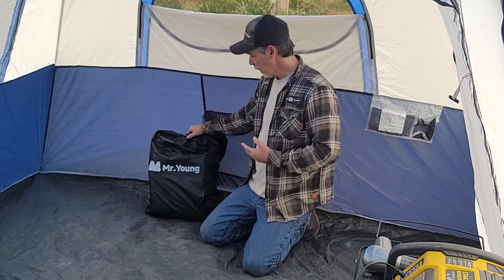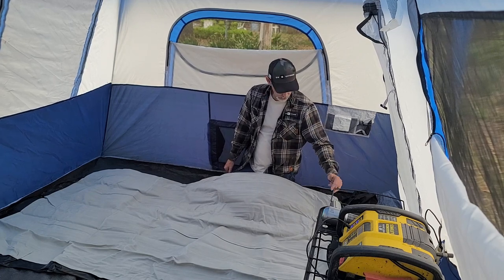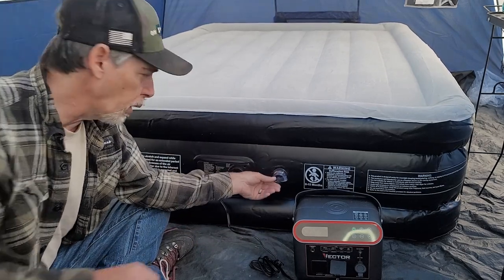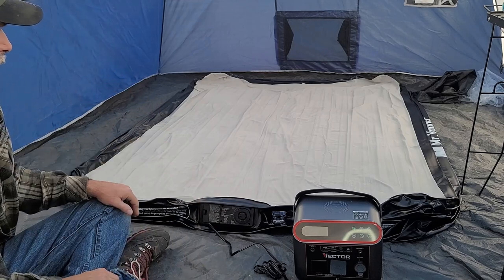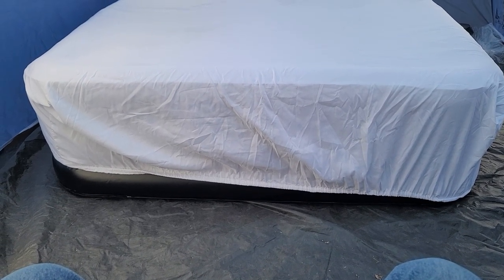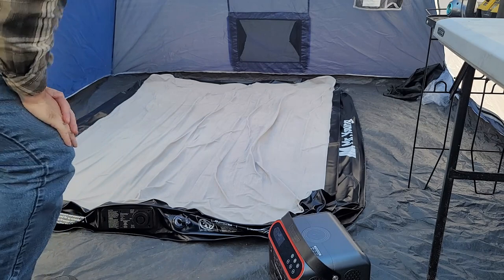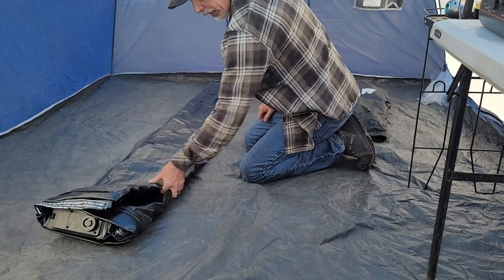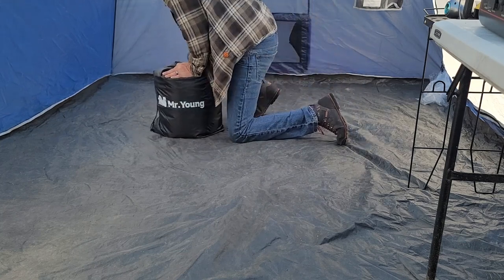Elevate Your Camping Experience with Mr. Young ,Air Mattress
Step up your camping game with the Mr. Young, Air Mattress! This durable and comfortable inflatable mattress will elevate your camping experience and provide a better night's sleep. Say goodbye to sleeping on hard, rocky ground and hello to a more luxurious camping experience. Watch this video to find out more!
Say goodbye to uncomfortable nights while camping with Mr. Young Air Mattress. This high-quality inflatable mattress will elevate your camping experience by providing the comfort and support you need for a good night's sleep under the stars. Don't let a bad sleeping situation ruin your camping trip, try out Mr. Young Air Mattress now!
Enhanced Comfort: Indulge in ultimate relaxation on the Mr.Young twin air mattress. With dimensions of 80"x 70" x20", enjoy a premium sleeping experience. Featuring a built-in 110V electric air pump for easy inflation, our advanced air coil support system ensures even weight distribution for maximum comfort and lasting family durability.
Quick Setup: Activate the integrated pump switch for a speedy 3-4 minute inflation time, freeing your hands. The generous size offers comfort and style, while the handy travel bag allows effortless storage and portability for your convenience.
Super Lightweight and Portable: Compact and feather-light, effortlessly stow in the provided bag. Take your air mattress on the go hassle-free for all your adventures.
Robust Leak-Resistant Design: Mr.Young Air Mattress prioritizes durability with reinforced stitching for superior leak protection. Our meticulous seam work ensures lasting firmness and reliable support, promising longevity you can count on.
2-Year Manufacturer Warranty: Mr.Young stands behind its inflatable beds with a risk-free 2-year warranty, ensuring your purchase is worry-free. Count on our top-notch customer service for exceptional support. They are dedicated to delivering superior sleep experiences to our valued customers - allow them to demonstrate our commitment!

Queen Size

Twin Size

- king camp shower tent
- cosori air oven
- thermacell portable
- thermacell tabletop
- thermacell refills
- lasko utility fan